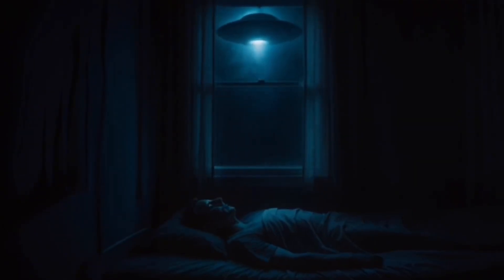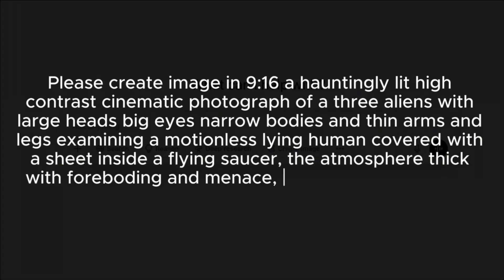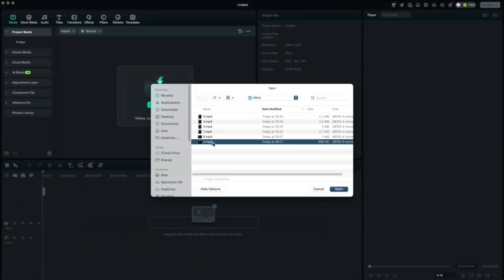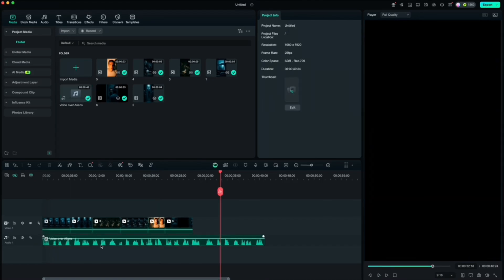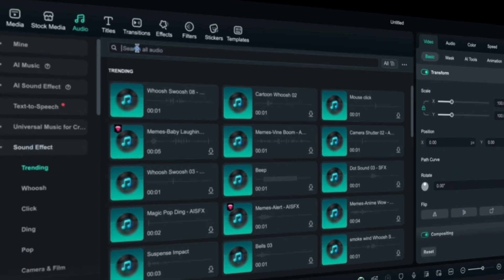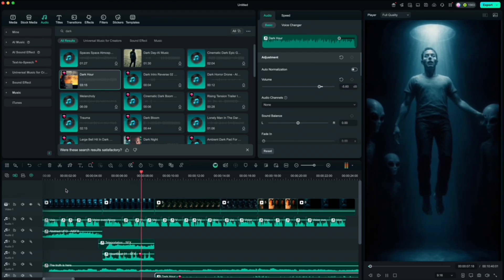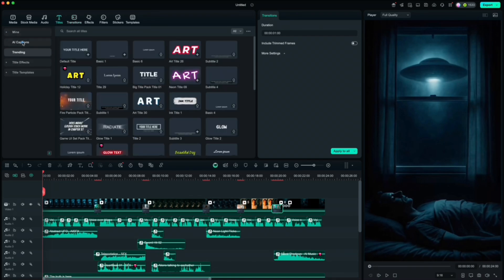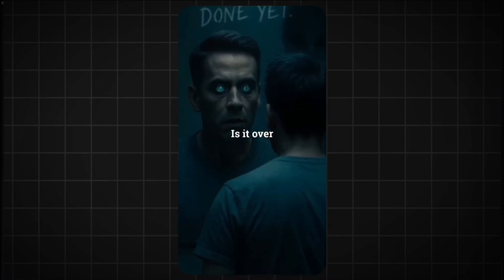Create a Viral Alien Abduction Reel with AI – Step-by-Step Tutorial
In this video, I’ll show you exactly how to do it — from turning images into videos and generating a full story, to turning it all into video using Filmora 14 — the best AI video editing software for beginners in 2025!

00:00:00 Intro
00:00:58 Image creation ChatGPT
00:02:05 Ai Image to Video
00:02:54 Ai Object Remover
00:03:19 Ai Text to Speech Viceover
00:04:04 Ai Silence Detection
00:05:13 Sound Effects & Music
00:06:45 Ai Sound Effects
00:07:10 Transitions
00:07:52 Ai Captions
00:08:47 Final Result